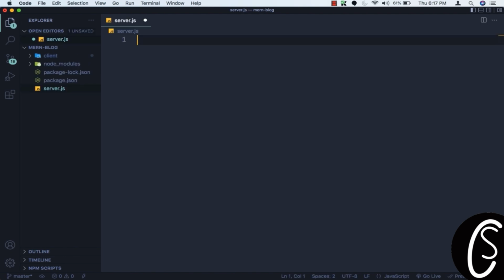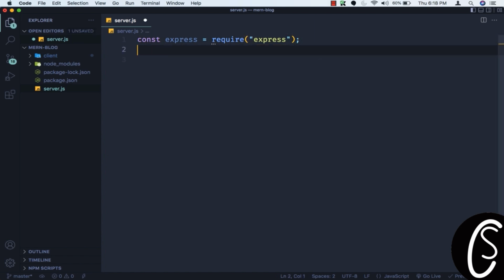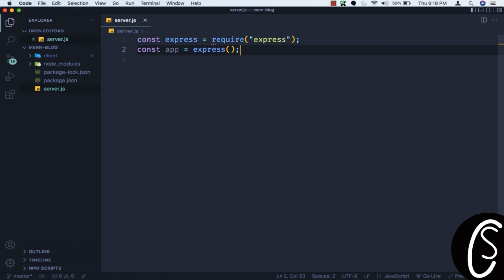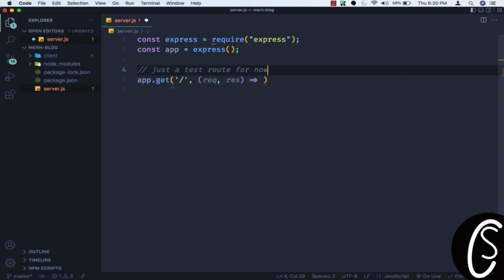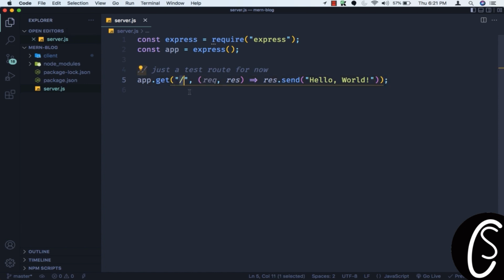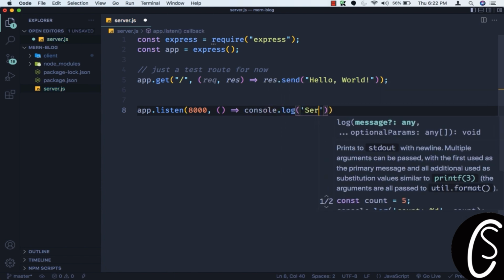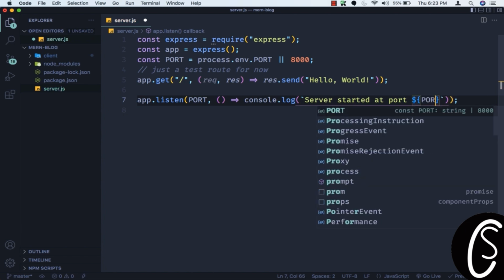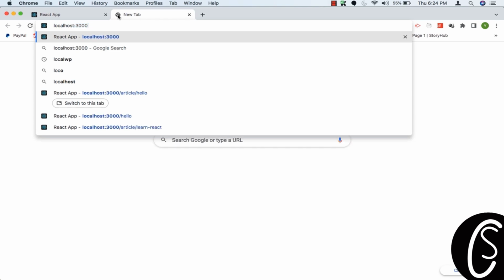creating-our-express-app (Server.js) | Building Blog using MERN Stack